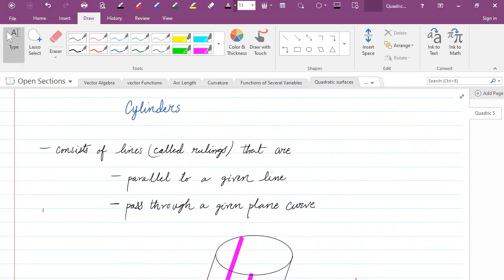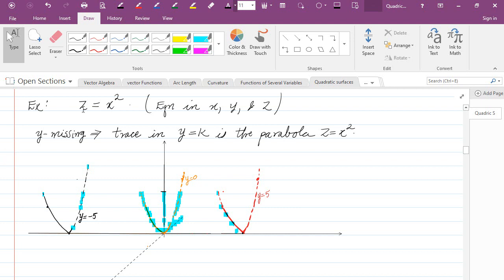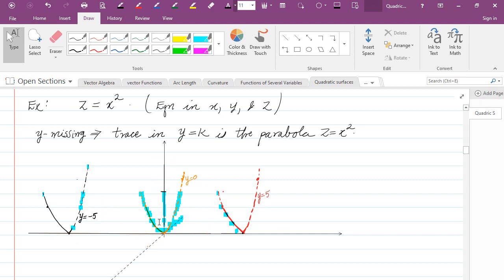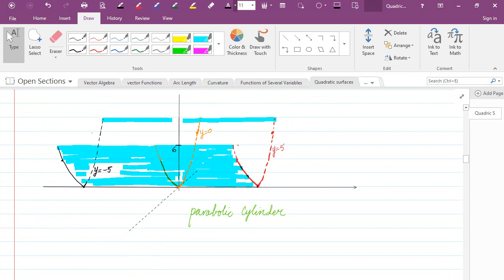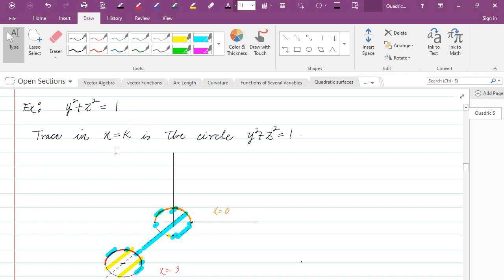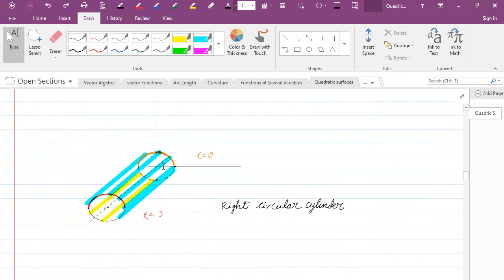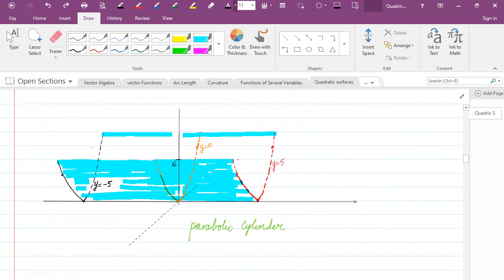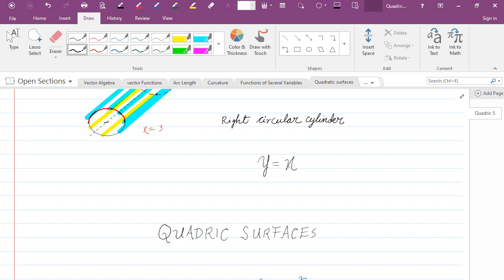V3 12.6 Cylinders